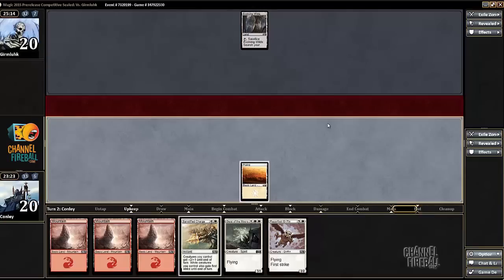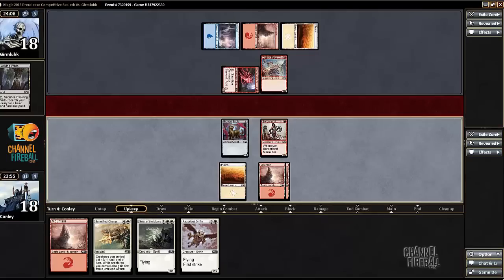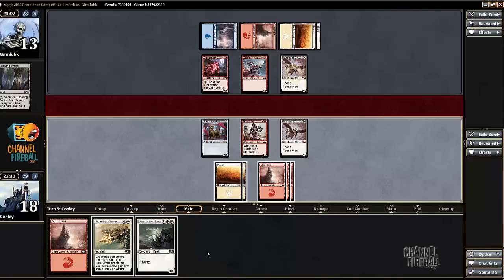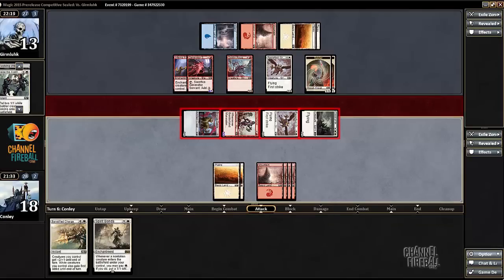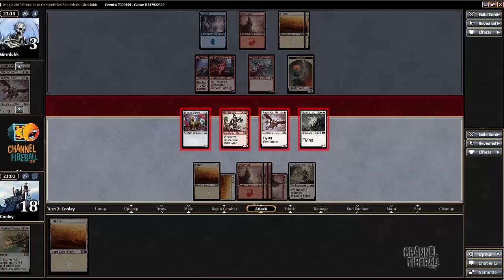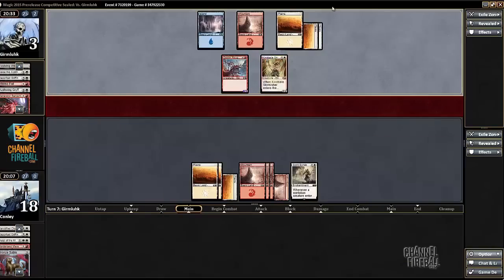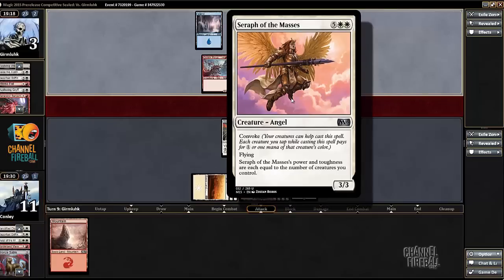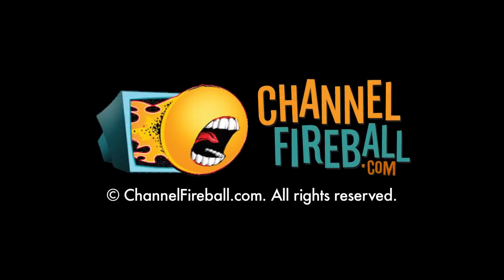Channel Conley - Magic 2015 Sealed #2 (Match 3, Game 2)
Join Conley Woods as he jumps into a Magic 2015 Sealed event!